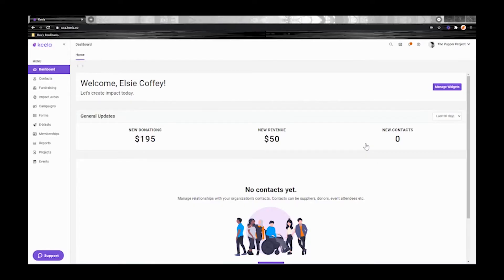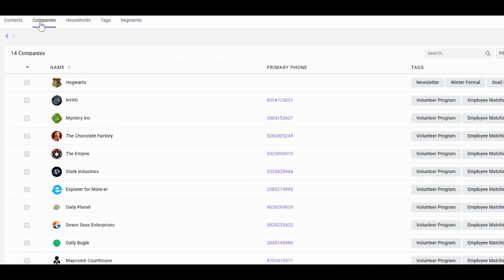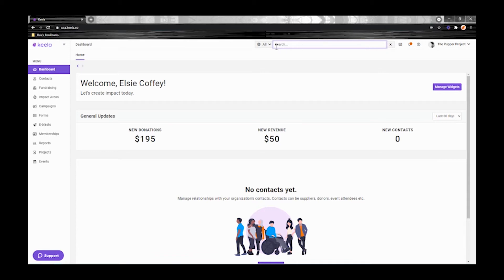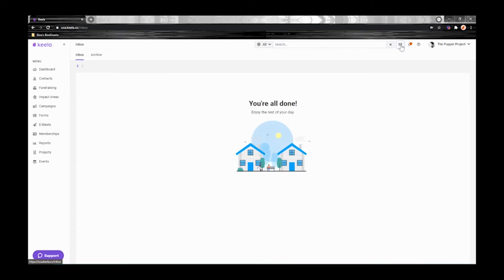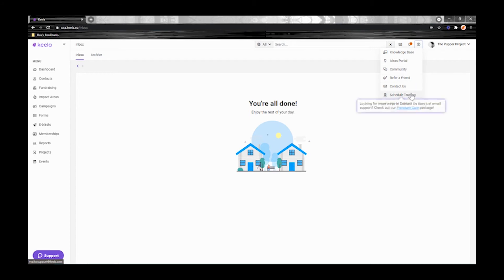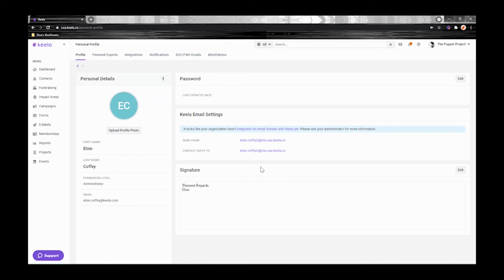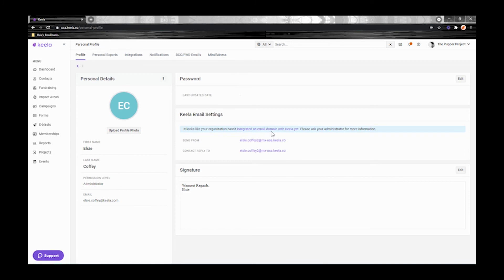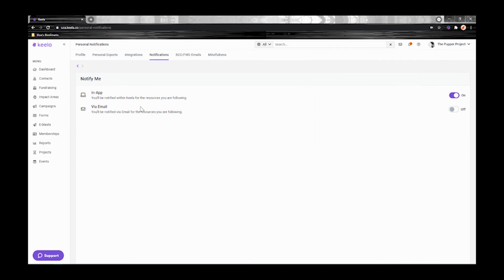Step 1 - Personal Settings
New to Keela? Working through the Getting Started Guide? Start here, at Step 1.